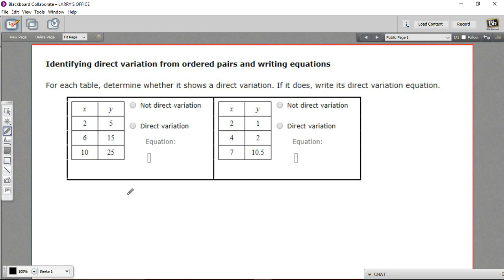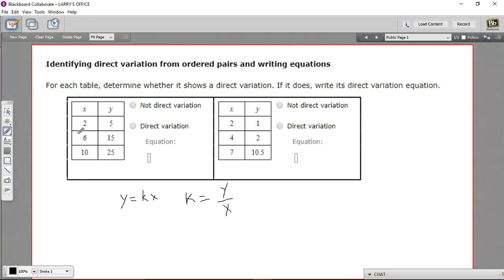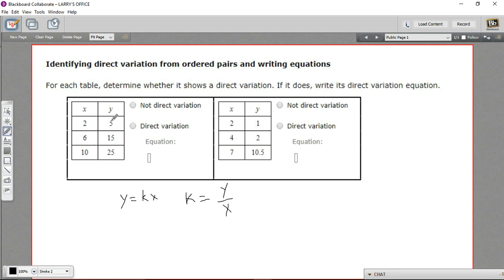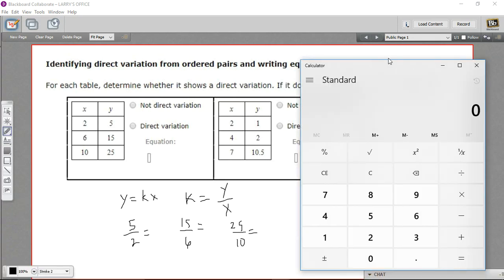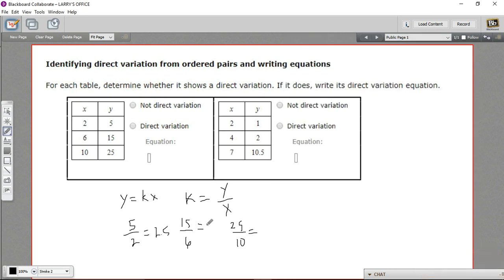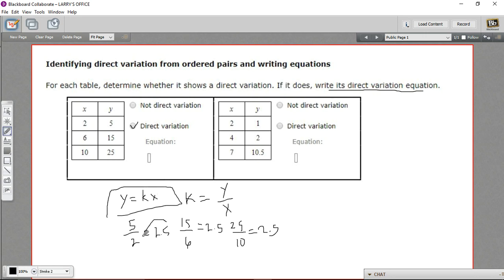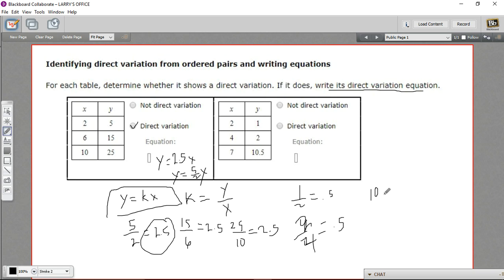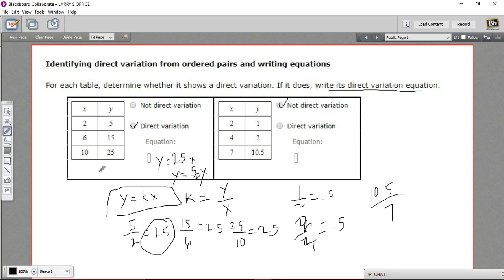Identifying direct variation from ordered pairs and writing equations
How to identify direct variation from ordered pairs and write equations